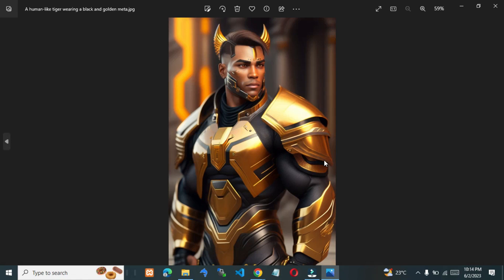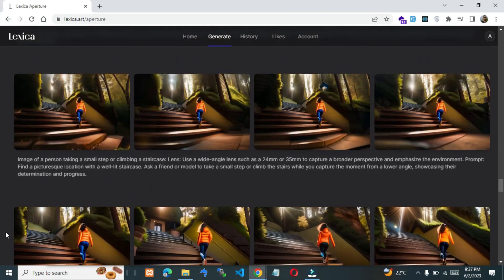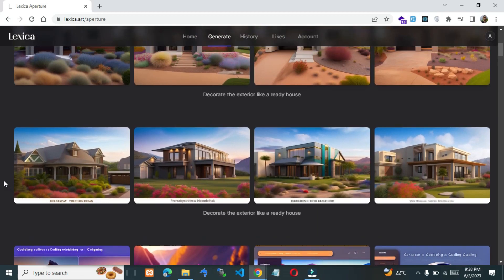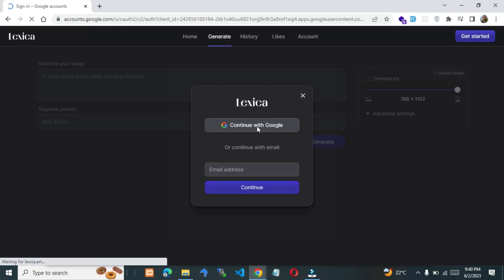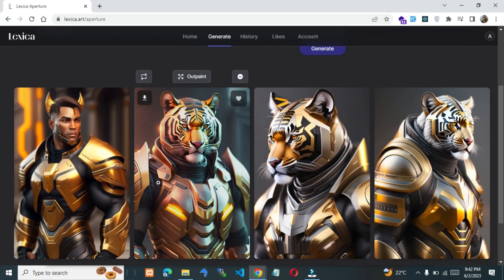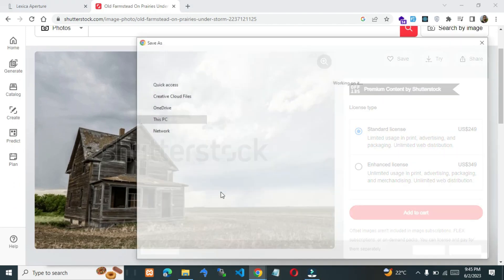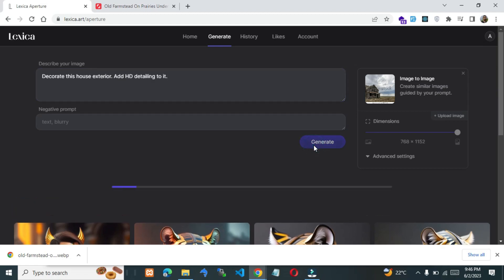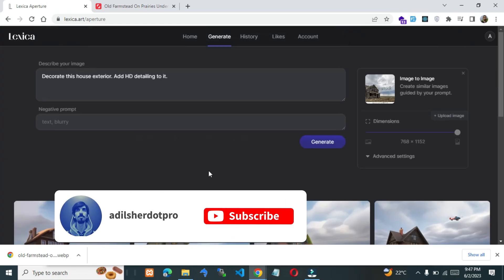Mastering Lexica: The Ultimate AI Tool for Image Generation | Step by Step Demonstration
📢 Discover the power of AI with Lexica, an innovative tool for image generation. This video provides a comprehensive guide on how to use Lexica to generate unique and captivating artwork. Don't miss out on this opportunity to enhance your creativity with AI.

I also review and make tutorials on trending AI tools that can benefit a large audience. 🎯